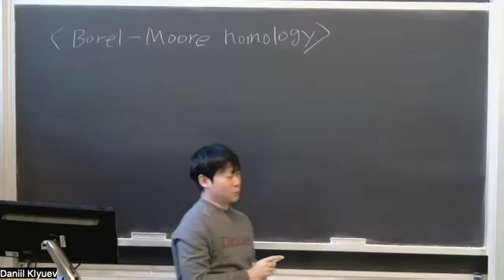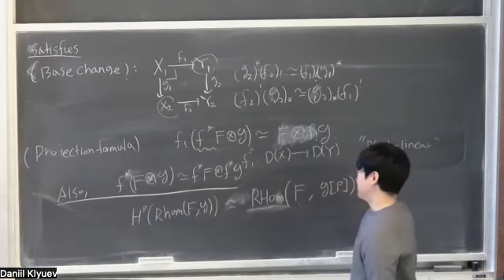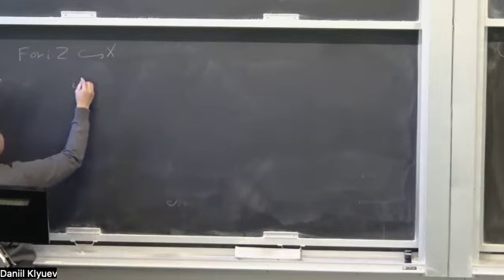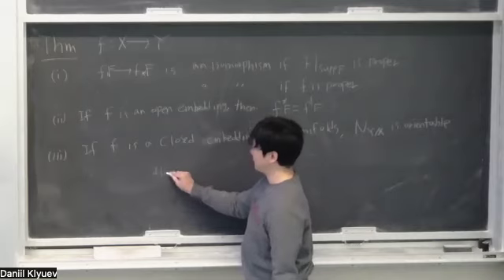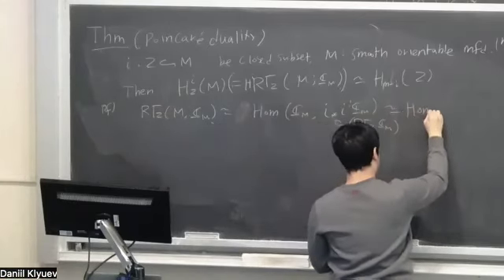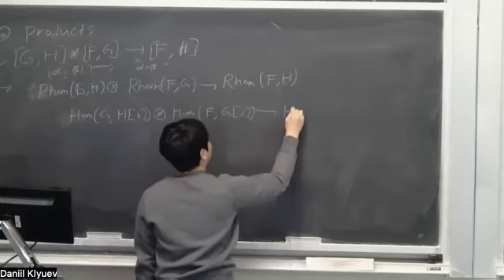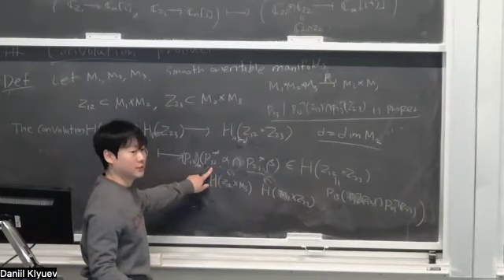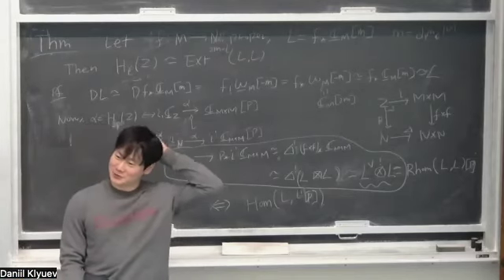Week 2: Convolution in Borel-Moore Homology (Uisun Lee)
The definition of Borel-Moore homology, its basic properties and convolution product on Borel-Moore homology of certain varieties.